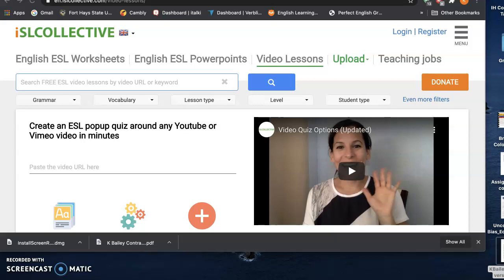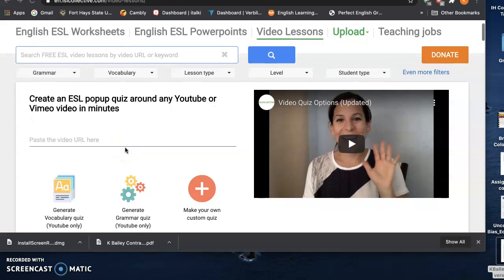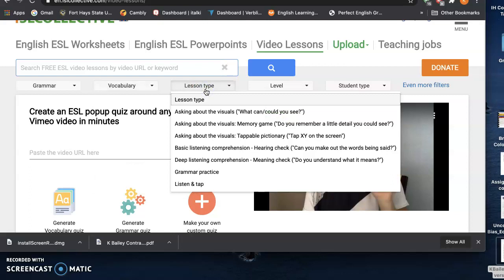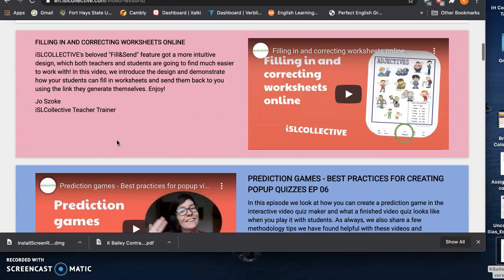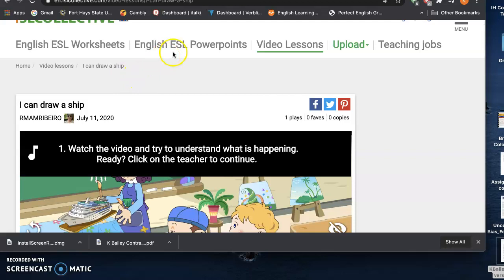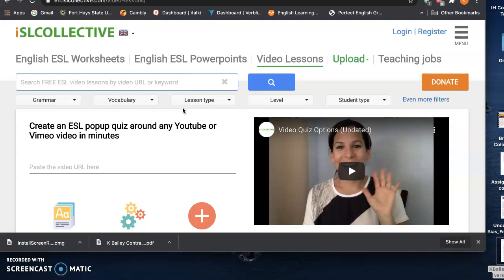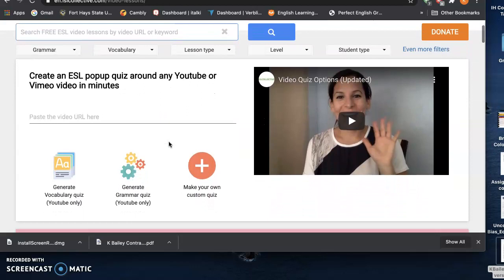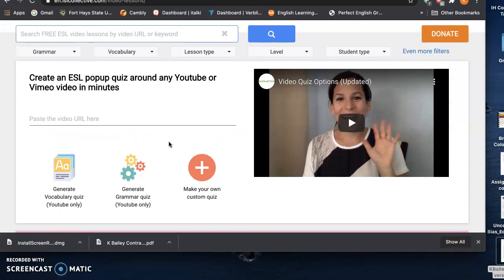AEP800 Video 1: ISL Collective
Short overview of ISL Collective video tool